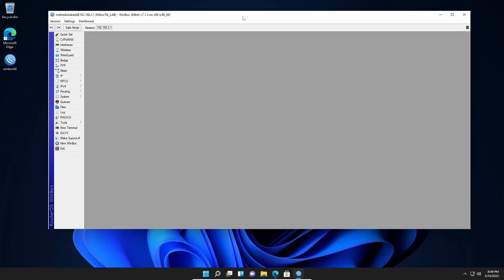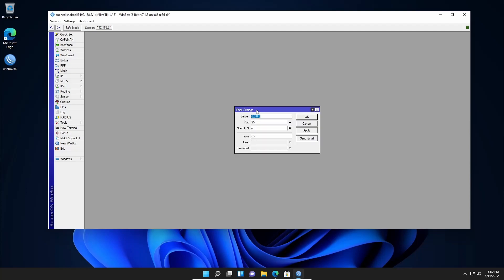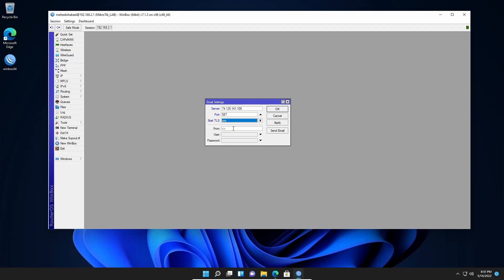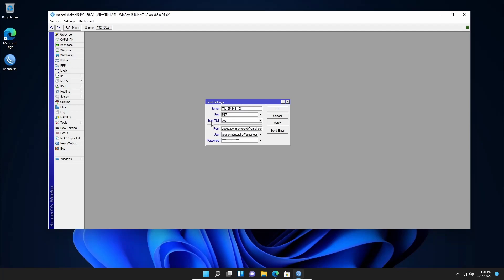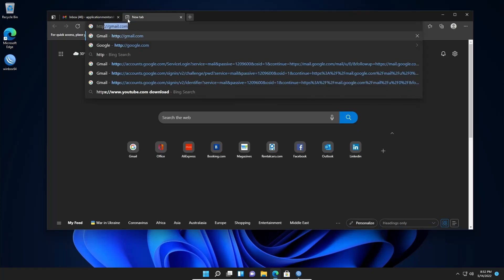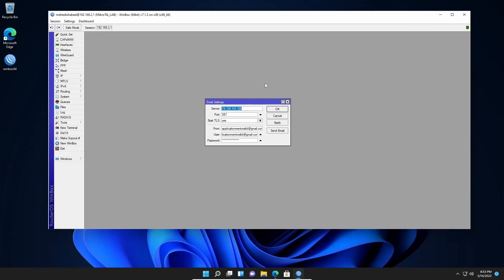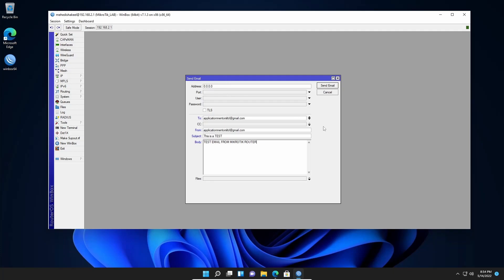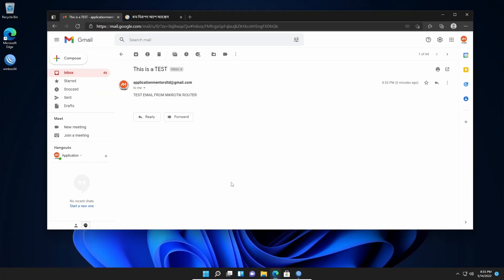How To Send Emails To Gmail Account From Mikrotik Router.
How To Send Emails To Gmail Account From Mikrotik Router. In this video tutorial, i will show you how to configure your router to send emails SMTP also how to send Email to your Gmail Account from Your Mikrotik Router.

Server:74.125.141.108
Port:587